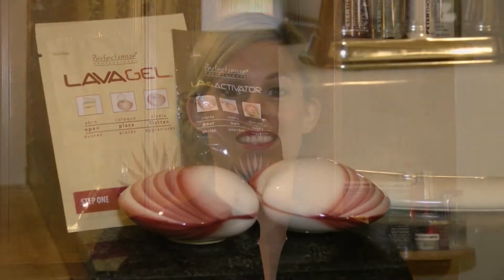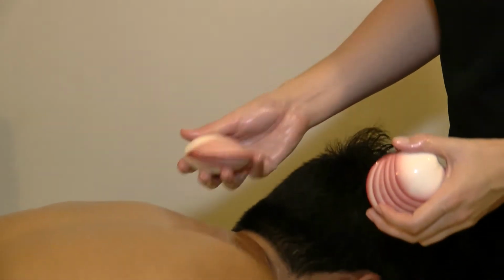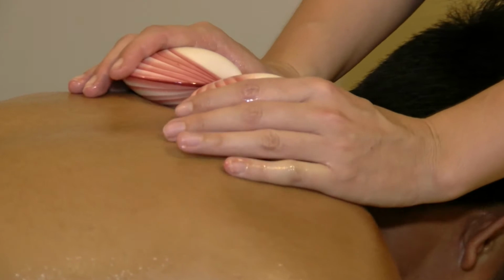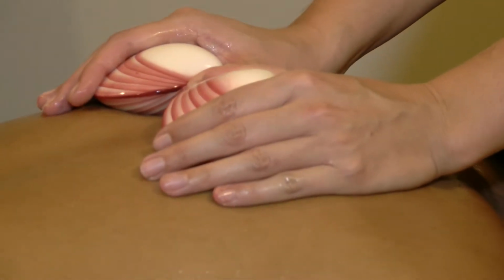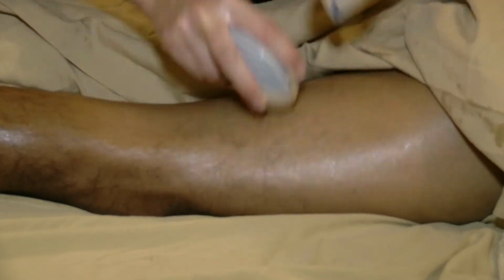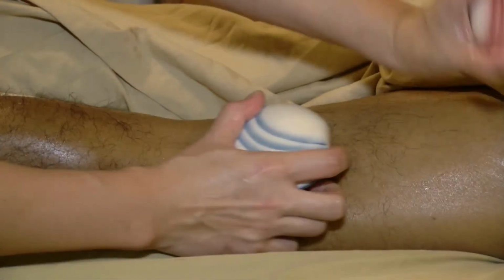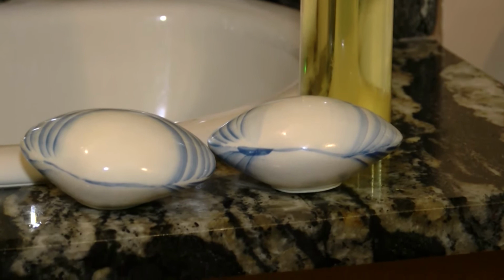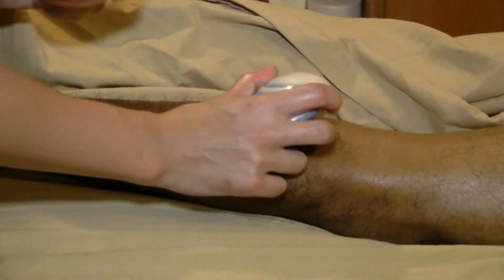Beautiful You: Introducing Lava Shells & Glacial Shell Treatments*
Do you suffer from painful arthiritus pain, IBS, Bloating, sore muscles or poor blood circulation? We have just the solution for you! Check out this Beautiful You clip to find out more.